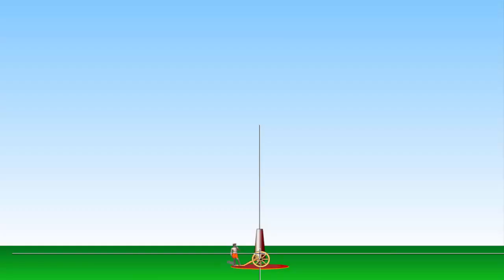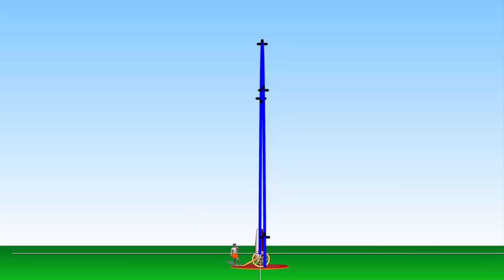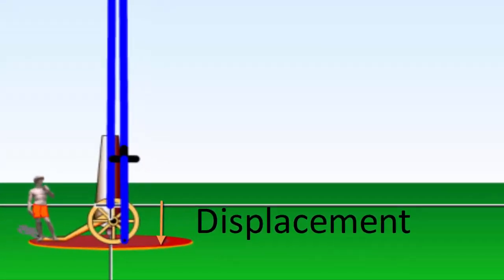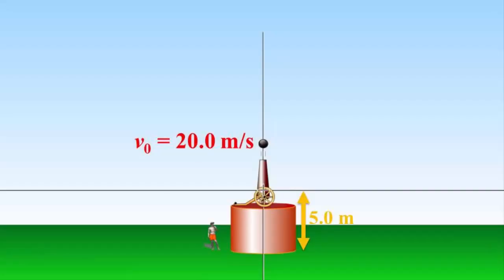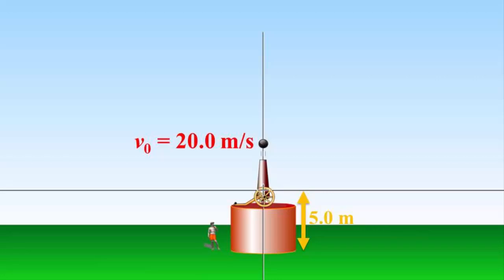Motion Video 10: Example of Motion Under Gravity